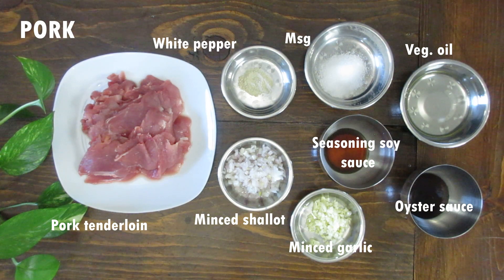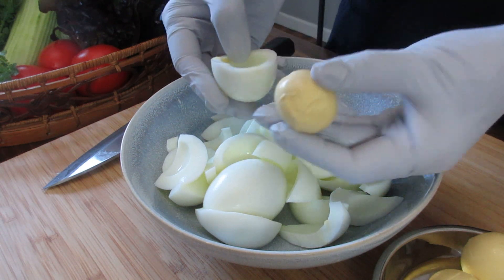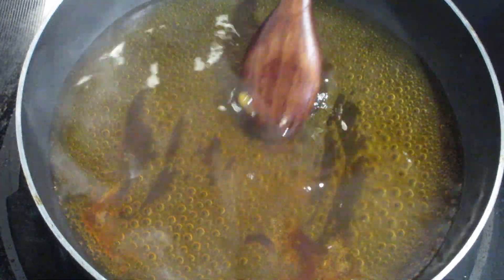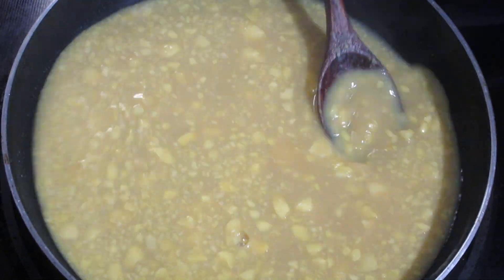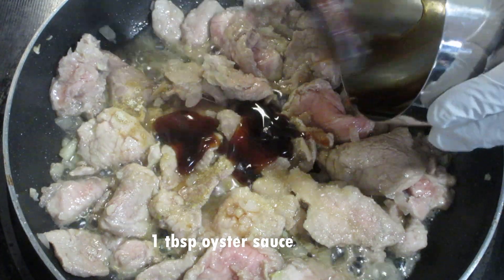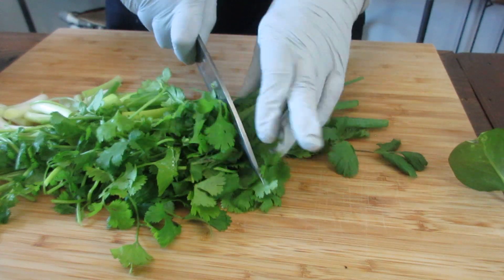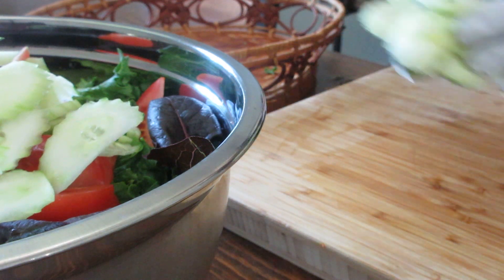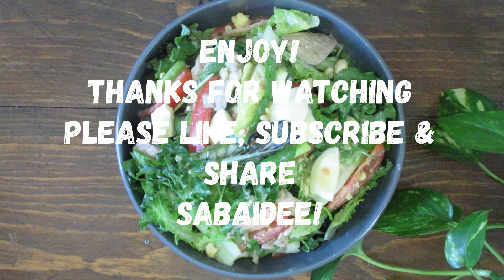Lao Yum Salad | Yum Salat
LAO YUM SALAD

INGREDIENTS:
3 Romaine hearts, cut into bite-sized
4 Artisan lettuce heads
2 Roma tomatoes
8 stalks green onions
1 bunch Cilantro
1 cucumber
7 hard boiled eggs, separate yolks from
    white

PORK:
8 Oz pork tenderloin, sliced
1 small shallot, minced
2 cloves garlic, minced
1 tbsp oyster sauce (Panda brand)
1 tbsp seasoning soy sauce (Golden
    mountain brand)
1 tsp Msg
1/4 tsp white pepper
2 tbsp veg.oil

DRESSING:
4 tbsp sugar
1 cup water, or less if you want thicker
    dressing
7 egg yolks
1 tbsp fish sauce
2 tbsp lime juice
2 tsp salt
1 tsp Msg

   Feel free to adjust seasonings to your liking. Enjoy! Stay safe, take care and god bless. Sabaidee 😊